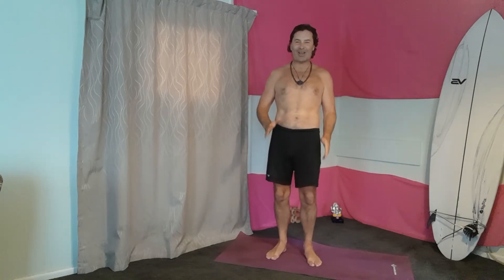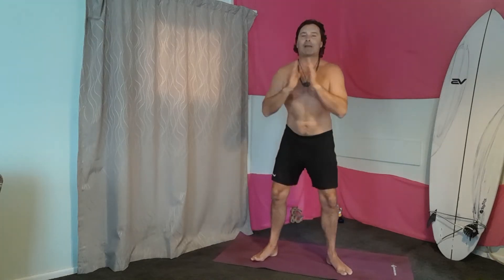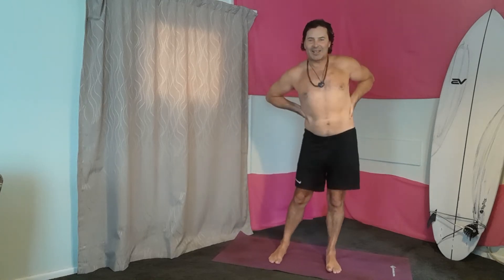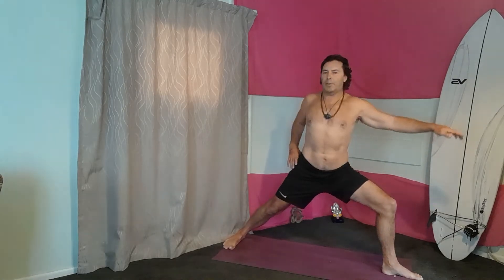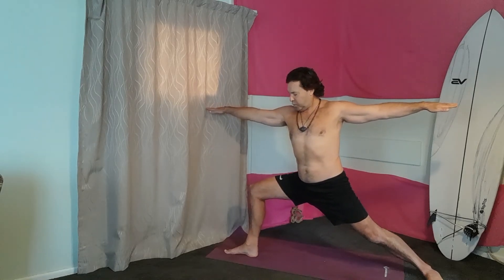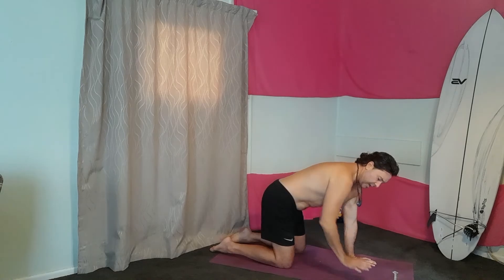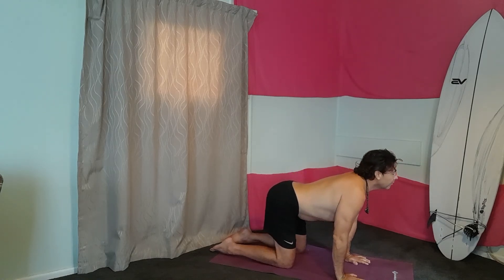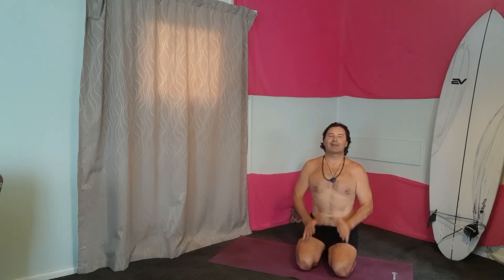11 Minute Morning Yoga To Energize Your Body.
This 11 minute morning yoga session is designed to energize your body and build tone and definition. Link yogic breath with each pose to give you maximum benefit.

BONUSES BELOW !!!

Lets live in harmony with all beings and the Planet. and ourselves...
Lots of LOVE on your path .Alyogi.